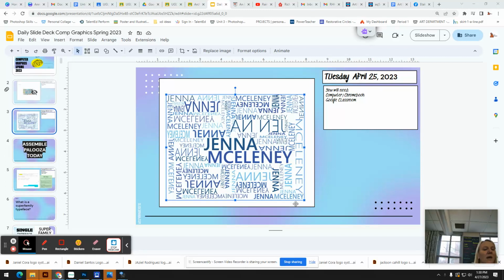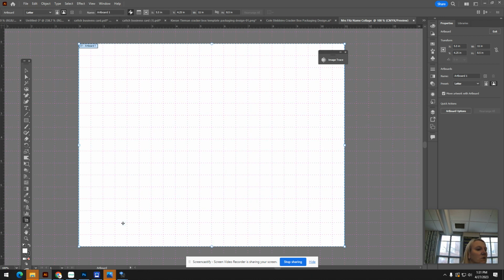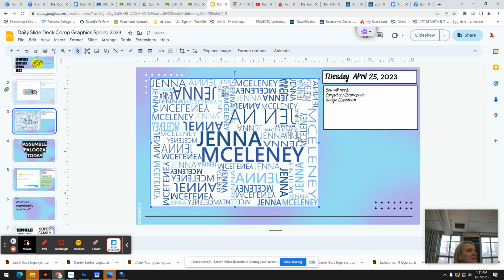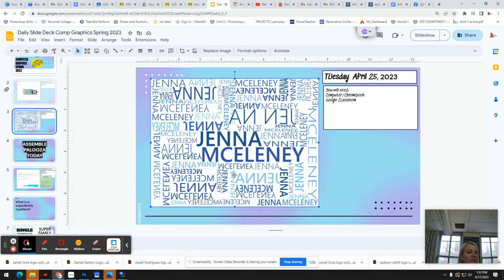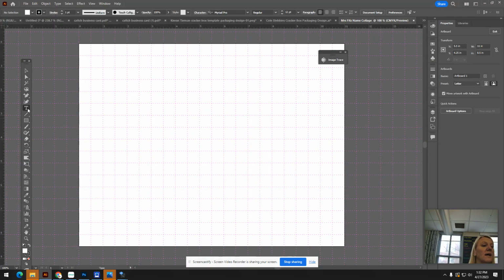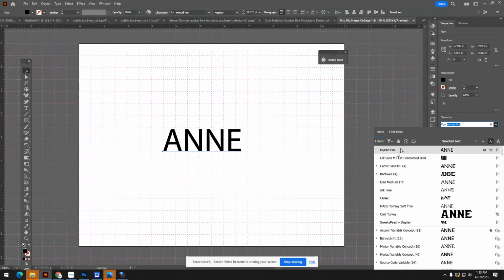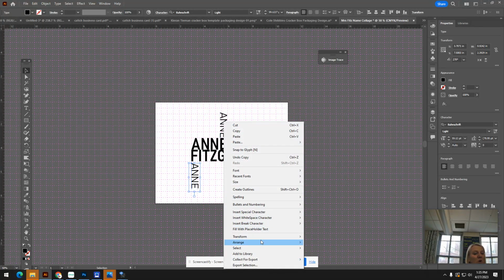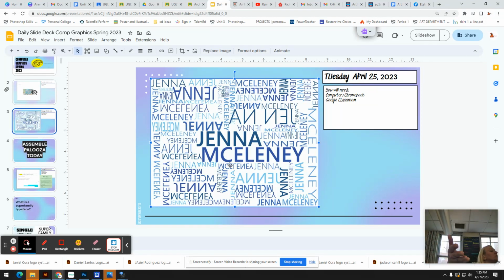Name Collage Instructions